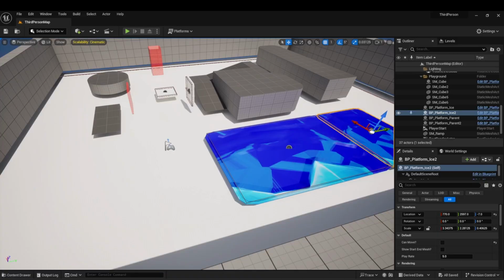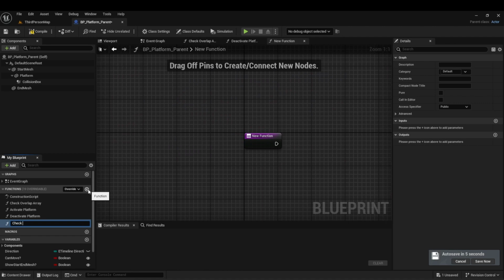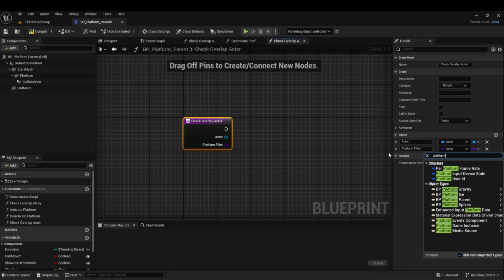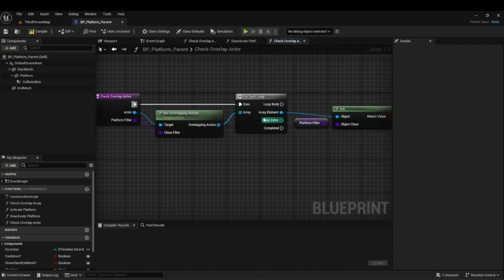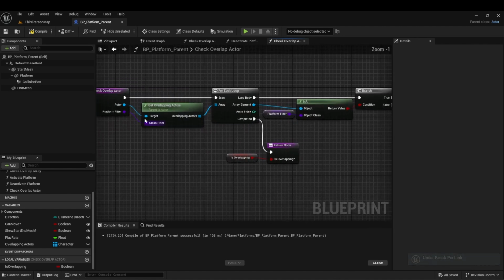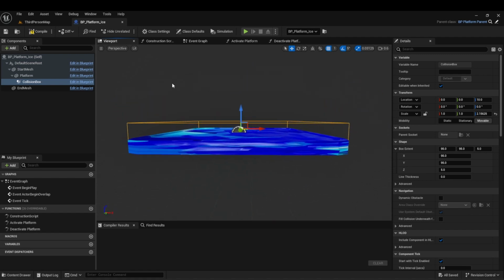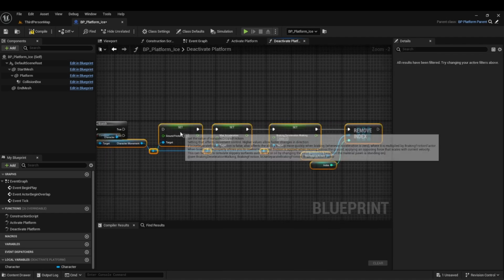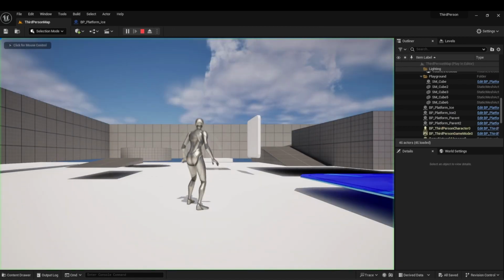UE5 - 3D Platformer Series (Part 4.5): Fix Overlapping Platforms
Welcome to what I can 4.5 as I show you a quick fix in the Deactivate Platform function that was left out! I'll be showing a quick fix for an issue between players stepping on the same type of platform causing the platform to deactivate early. This is highly recommended to watch if you viewed my previous video!

Chapters:
0:00 Introduction
0:59 Rename Check Overlap
1:58 Create Overlap Platform Function
5:55 Collision Box Advice
6:37 Update Deactivate Platform Function
8:35 Demo Ice Platform